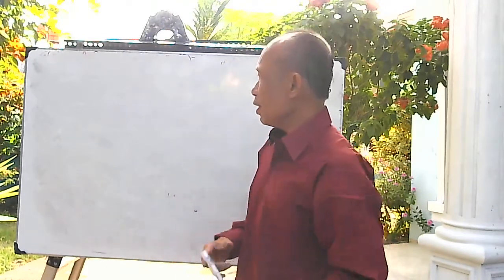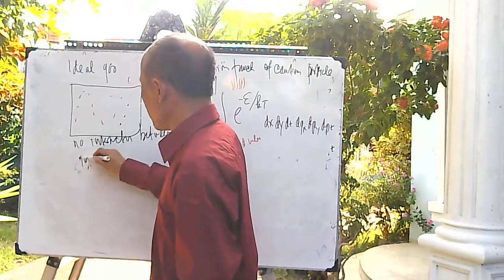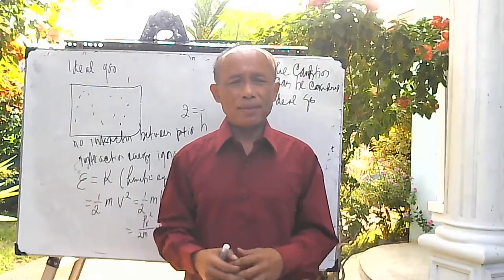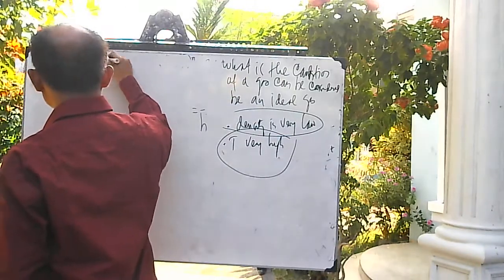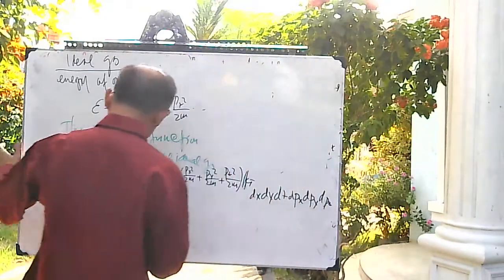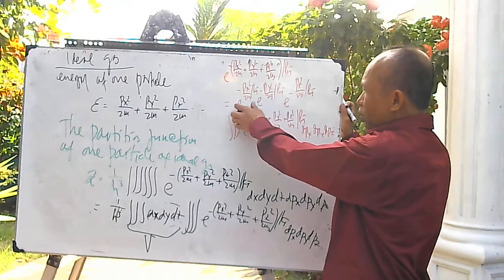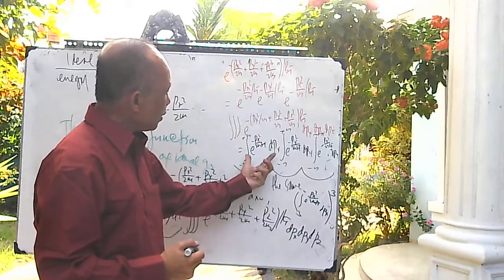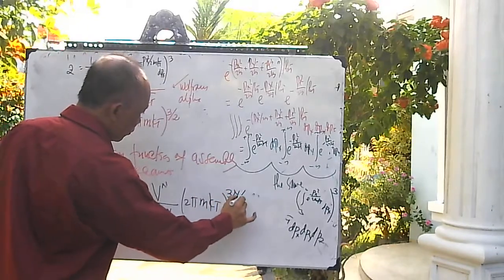Lecture #17 Statistical Mechanics - Give up is just for the looser